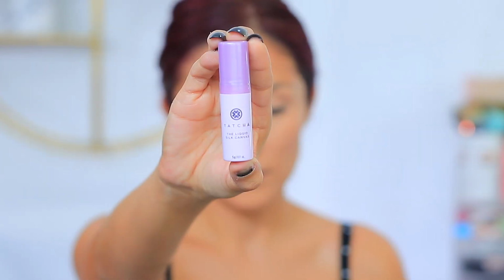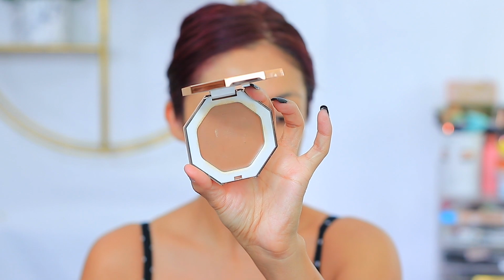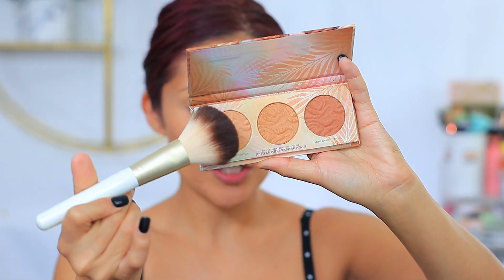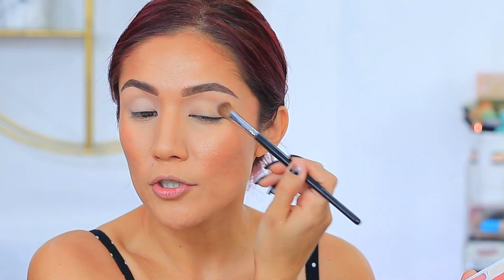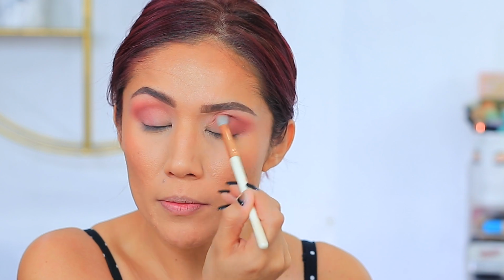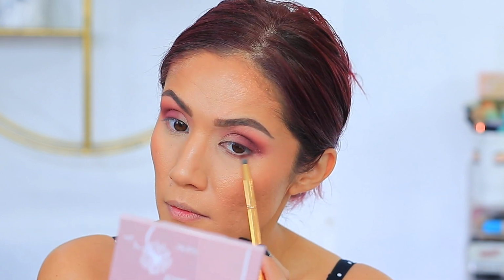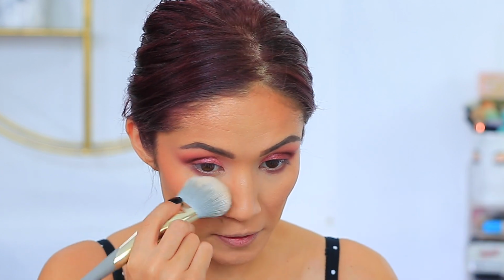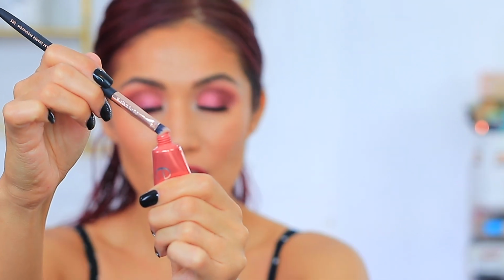TESTING NEW HOLIDAY MAKEUP AND MORE : FENTY, TARTE, TOOFACED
2020 HOLIDAY MAKEUP
HOLIDAY SETS 2020

WE ARE GETTING INTO THE TESTING PHASE OF ALL THE NEW HOLIDAY SETS ULTA AND SEPHORA HAVE THROWN OUT AND AM TESTING THEM ON ME TO SEE WHAT YOU SHOULD GET AND WHAT ISNT THAT GREAT!

▶︎ Products Used

Tatcha Silk Canvas Liquid Primer

Dragun Beauty Lavender Concealer

Too Faced Born This Way Matte Foundation

ELF Sponge Set

Fenty Beauty Glow Trio Face Set

Fenty Beauty Cream Bronzer

Physicians Formula Bronzer Trio

Tarte Holiday Blush Set

Tarte Holiday Palette Set

Too Faced Christmas Liquid Lipstick Set

Bobbi Brown Mascara

▶︎  LINKS

- AMAZON MUST HAVES

▶︎  FAQ

- I mix few different Colors depending on what is available on Sallys Beauty right now I am using  : L’Oreal HiColor Red Highlights Permanent Hair Color in Red , HiColor Deep Violet
and True Violet

FTC: Some links above may be affiliate links which means I may make a very small amount amount if a purchase is made from my links, if you aren’t comfortable using my link no worries :)  Thank you all for the continued Love & Support.